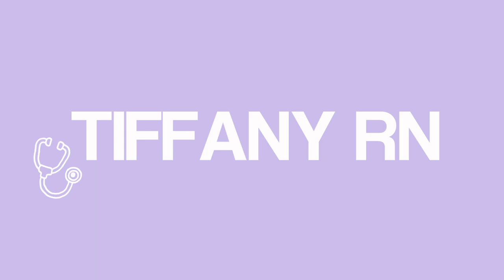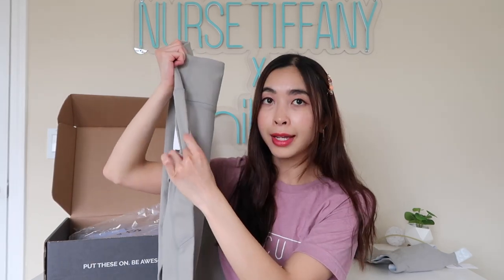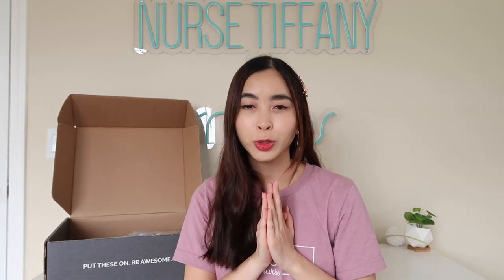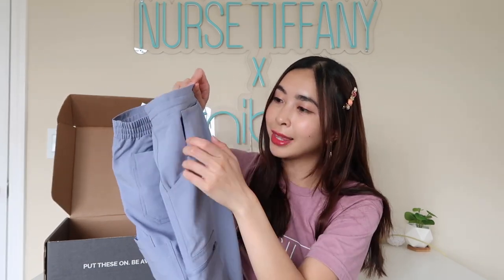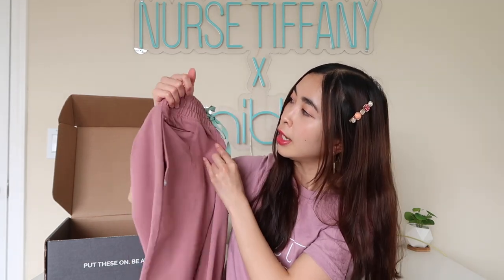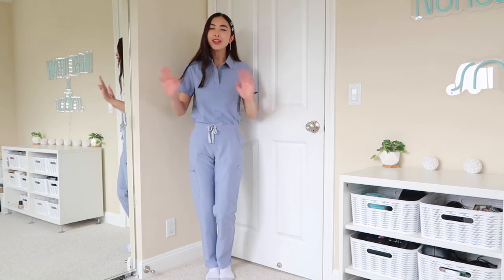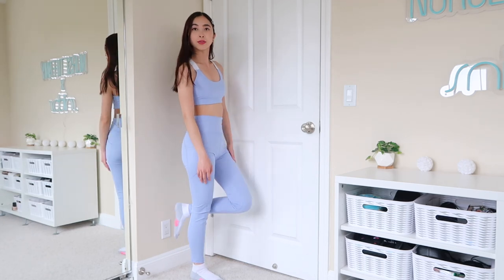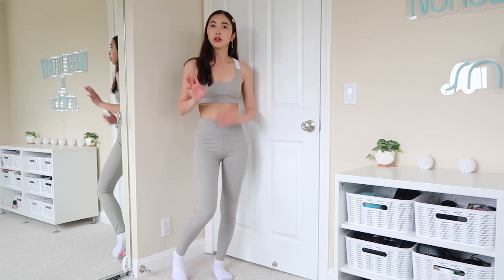Figs Scrubs and Underscrub Haul and Try-On. Limited Edition Colors I TIFFANYRN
All these figs scrubs and underscrub was purchased during their 72 hour sale which had all their limited edition colors. Most if not all are all sold out now.

Bought with my own money 💰